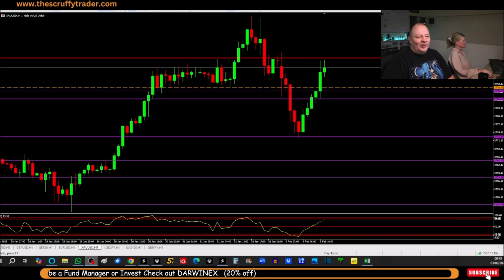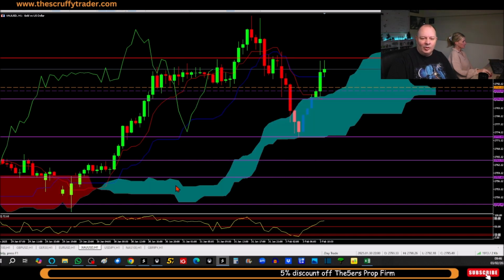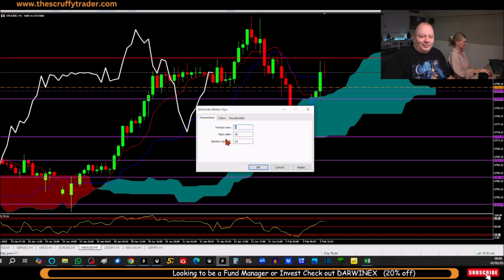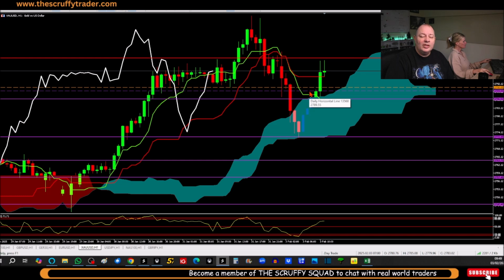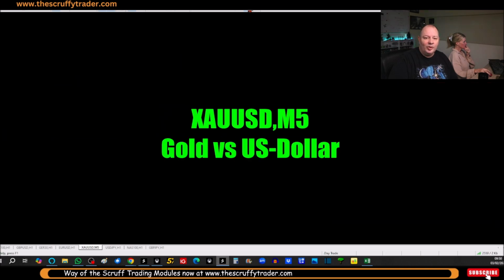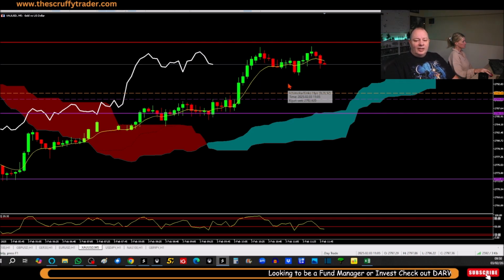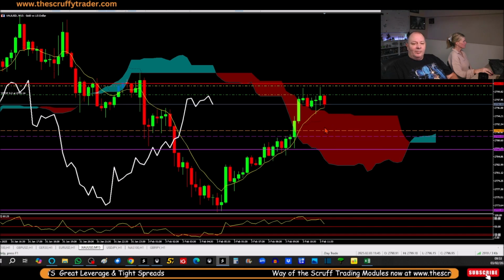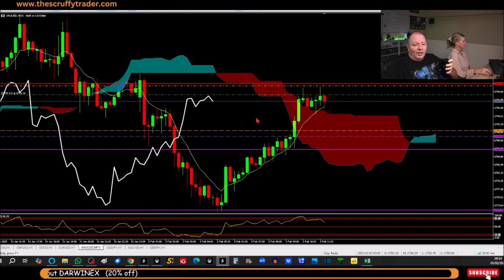Ichimoku Cloud Strategy on Gold: Simple Forex Trade Setup for Consistent Profits